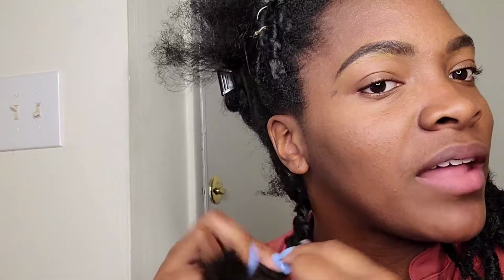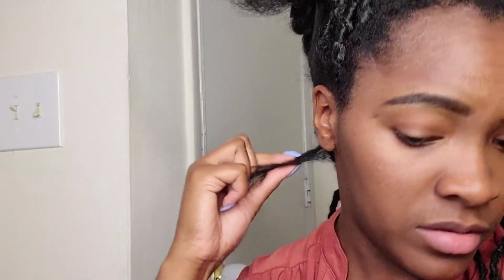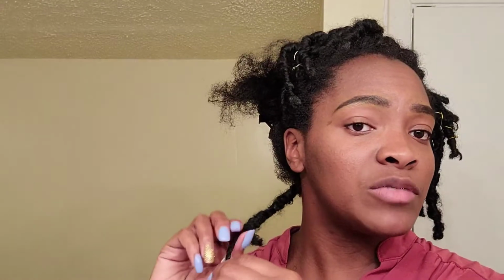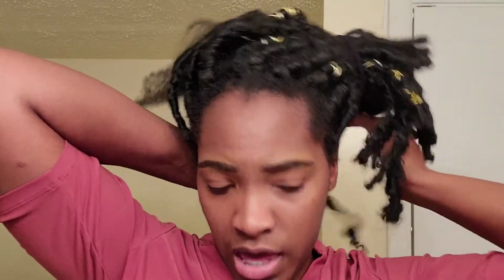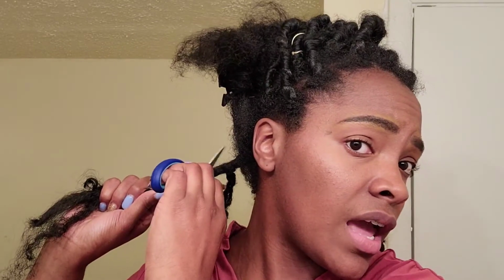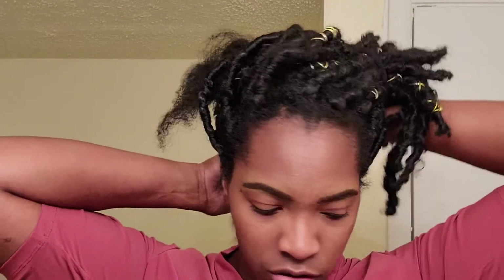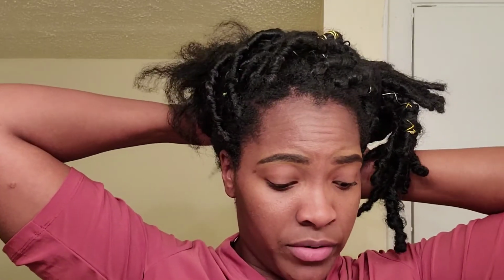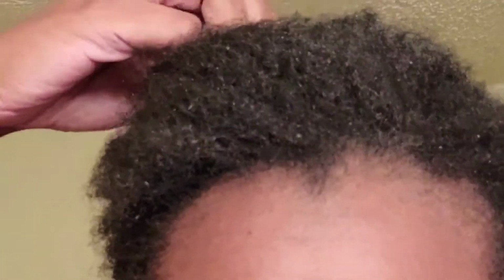Faux Locs Removal| 2 Months Later| Mekia504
I did a thing!! Natural Sisters: What are your fears when it comes to protective styling? Ex: lenth retention, edges falling out, build up..
I have realized that the good and bad is not discussed when it comes to protective styling and natural hair maintenance.

I hope this will help someone on their journey to maintaining natural hair. I also hope yal don't chop off good hair along the process of removing protective styles.

SC: Mekiab504